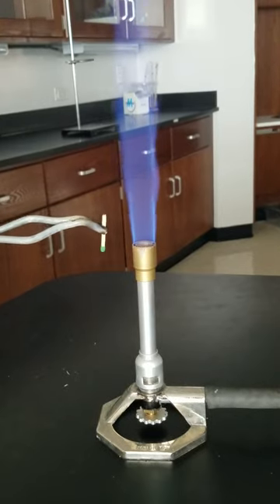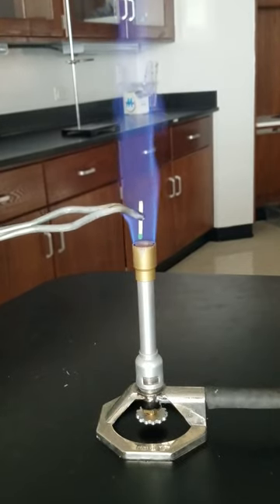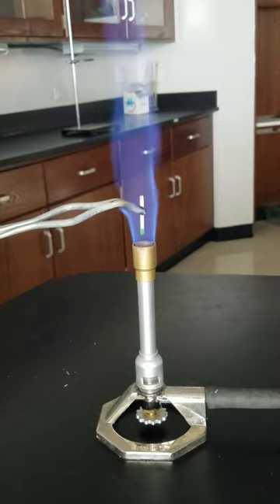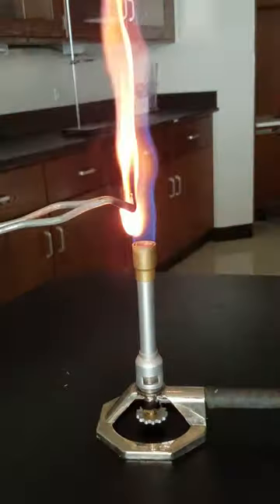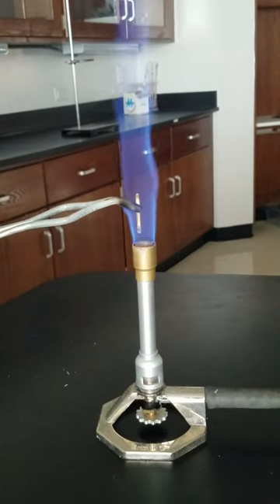Match Does Not Burn In A Flame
What do you need for an object to combust? What if you have heat and fuel but no oxygen, will it burn? No. You need heat (sometimes a lot of heat), fuel, and oxygen for an object to combust.